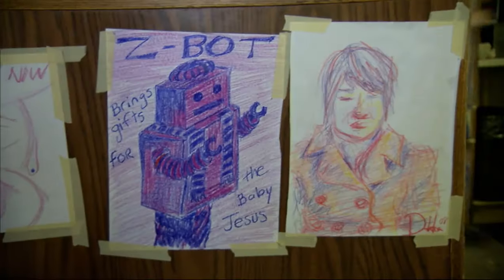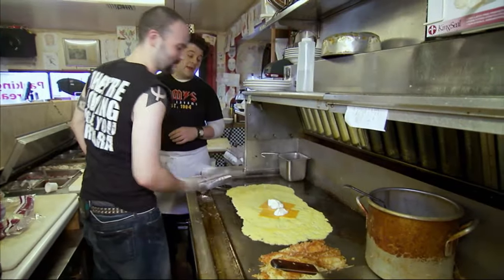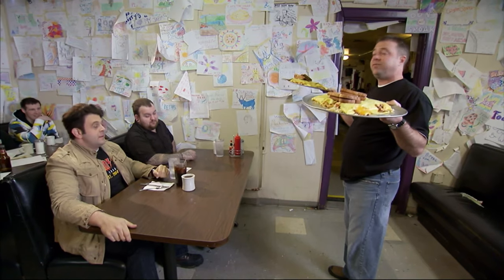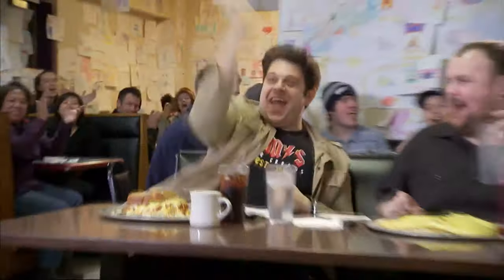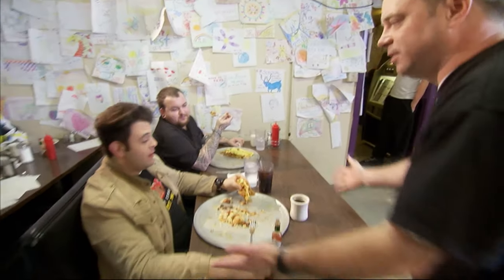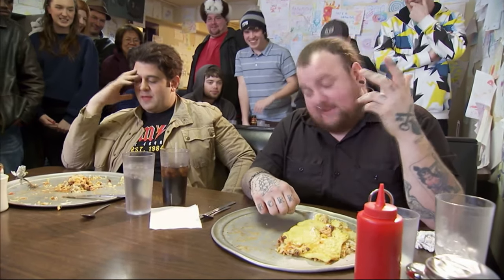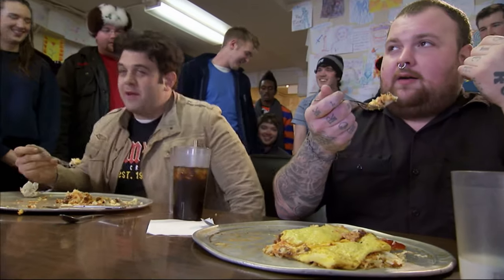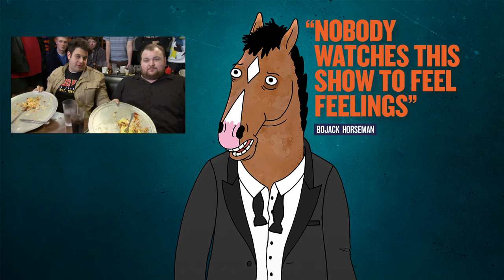Adam vs The Southwestern Exposure 12 Egg Omelette | Man v. Food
Adam visits Beth's Cafe, a well known local 24-hour restaurant in Seattle, Washington to attempt The Southwestern Exposure, a mega 12 egg omelette filled with cheddar, sour cream, salsa and brisket chilli.